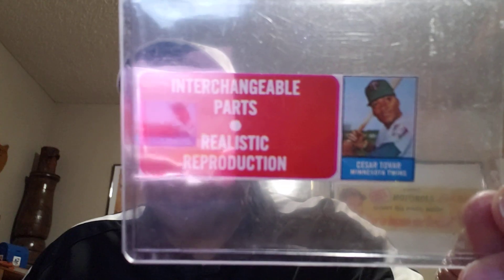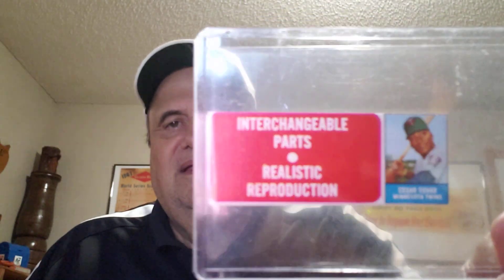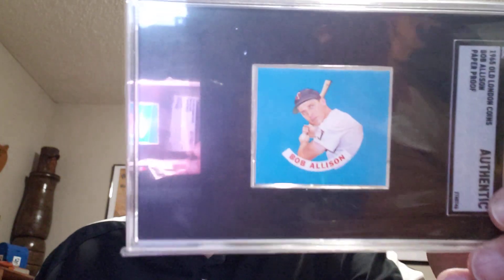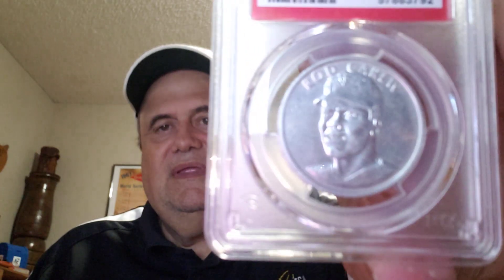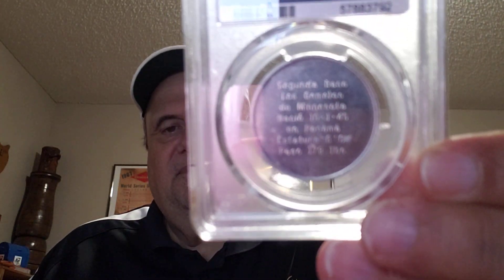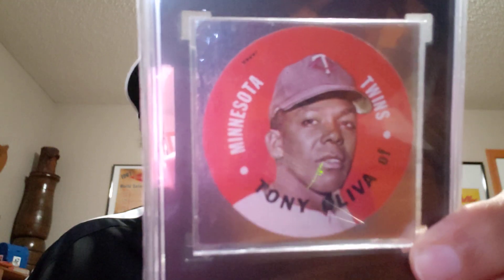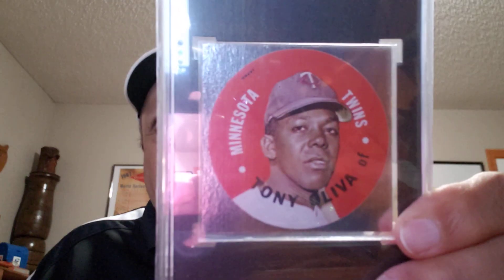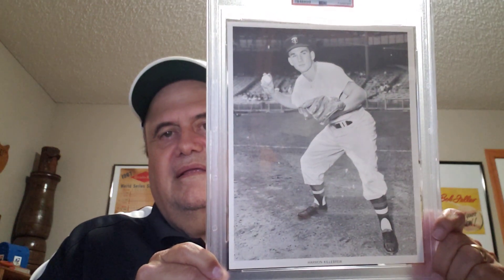Favorite Team Challenge for Dustin and Blake Minnesota Twins Harmon Killebrew Tony Oliva Rod Carew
Favorite Team Challenge @dustinabraham